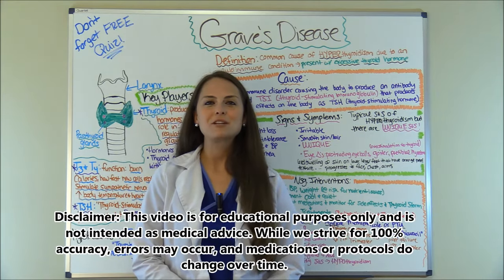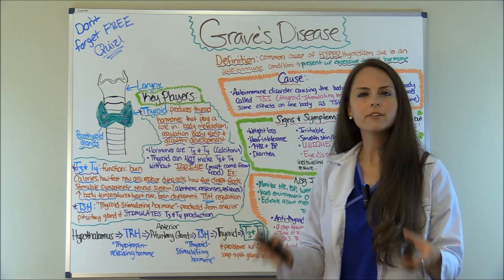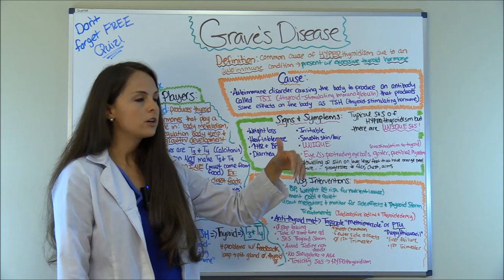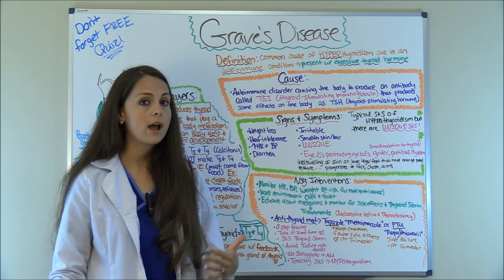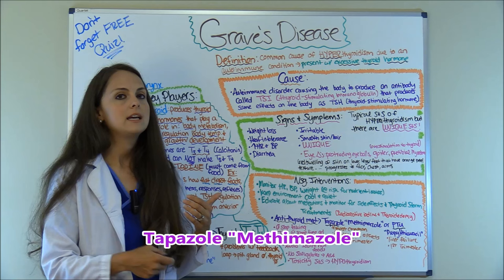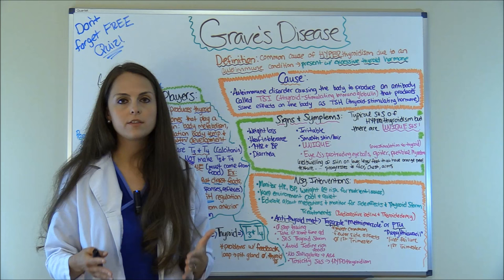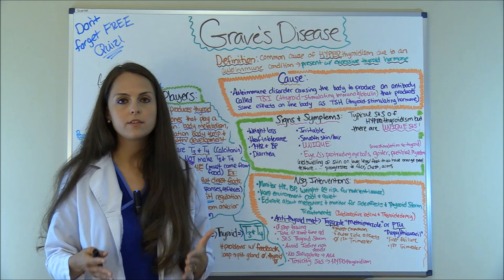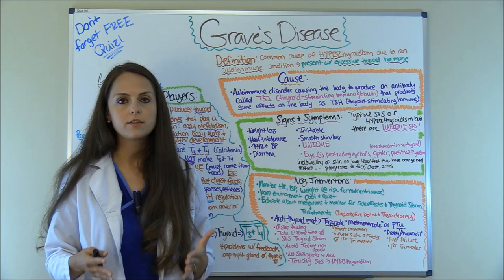Graves Disease Nursing NCLEX Lecture Pathophysiology Treatment & Symptoms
Graves disease nursing NCLEX lecture on the pathophysiology, symptoms, how graves disease and hyperthyroidism relate, surgery, treatment, and medications (such as Tapazole "Methimazole" and PTU “Propylthiouracil”). Grave's disease is a cause of hyperthyroidism due to an autoimmune condition. In Grave's disease, the body is producing an antibody called Thyroid-stimulating immunoglobulin (TSI) which produces the same effect on the body as Thyroid-stimulating hormone (TSH). This leads to excessive production of thyroid hormone (T3 and T4). Patients with Grave's disease will have symptoms of heat intolerance, weight loss, eye changes (protruding eye balls), pretibial myxedema, and goiter. Typical treatments for Graves include antithyroid medications, radioactive iodine therapy, or thyroidectomy. Don't forget to view all the NCLEX reviews for thyroid disorders.